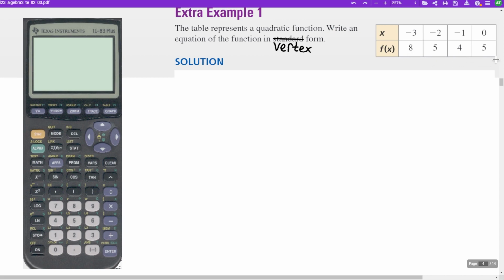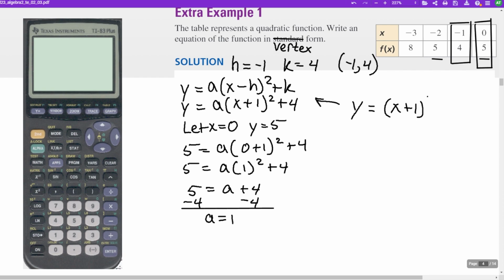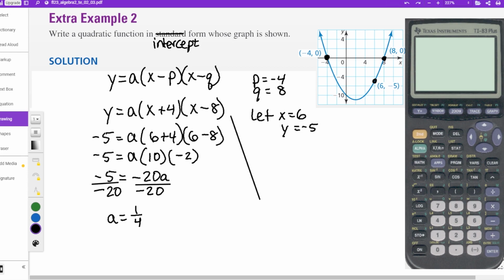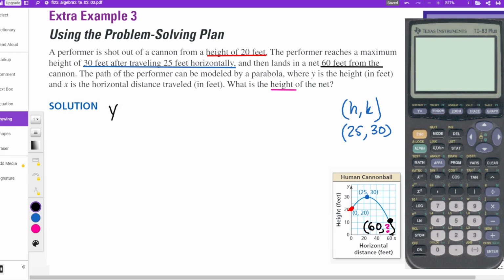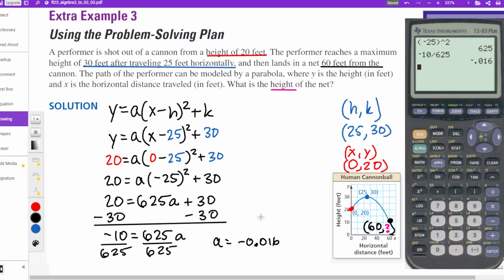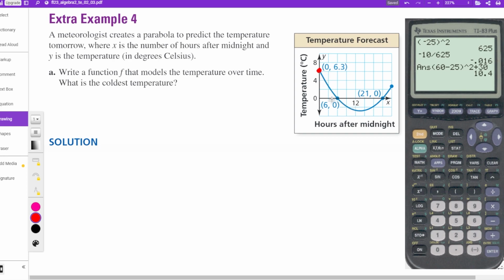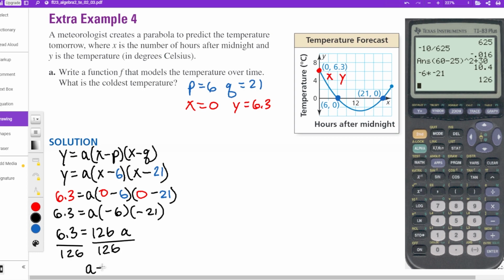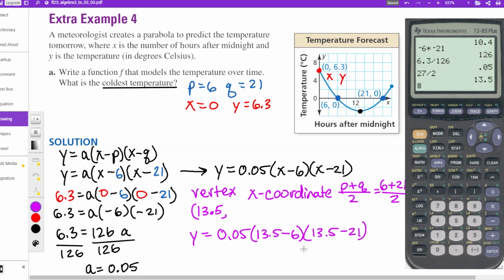Write a quadratic equation ...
Four Examples from Chapter 2 Section 3 of Algebra 2 Textbook. Writing quadratic equations in vertex form and intercept form.